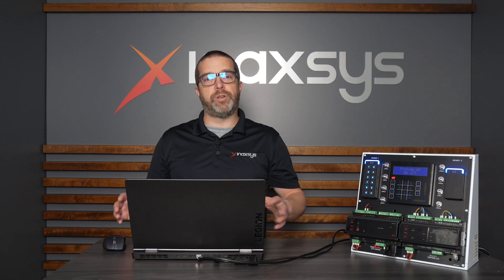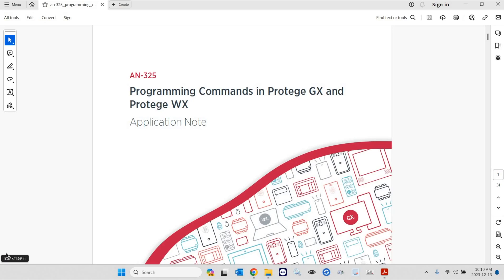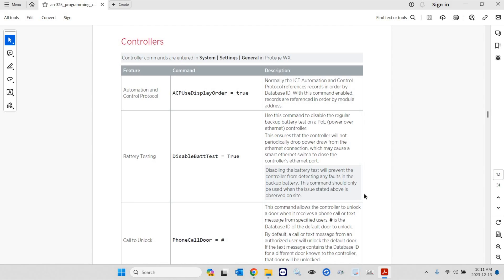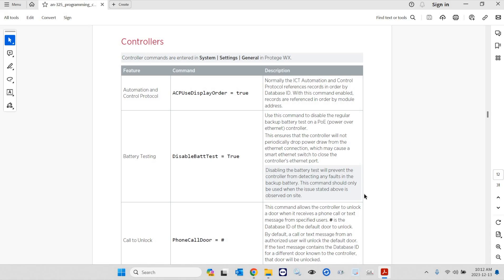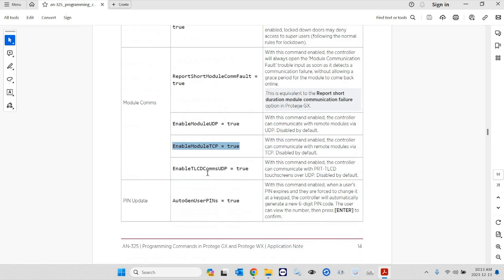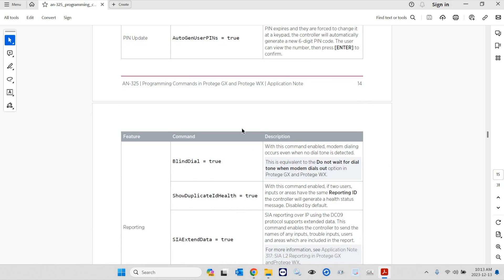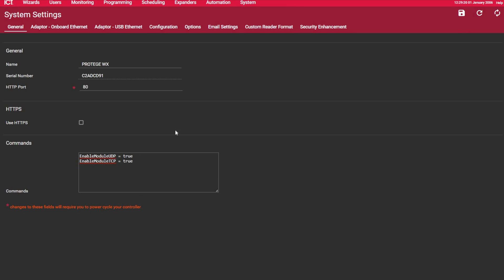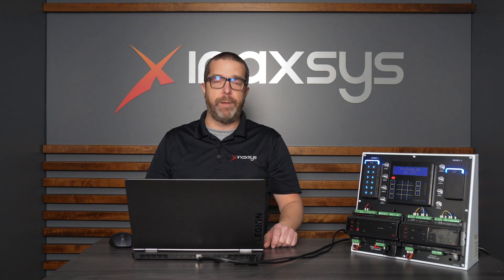How to Use Commands with ICT Protege WX and Protege GX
Explore command functionalities with Frederic L. Bergeron, Director of Technical Support at Inaxsys. In this brief tutorial, learn practical insights on using commands with ICT Protege WX and Protege GX. As the official distributor of ICT access control systems in Canada, Inaxsys provides essential guidance for effective system management. Elevate your security strategy with Inaxsys and ICT Protege WX/GX.